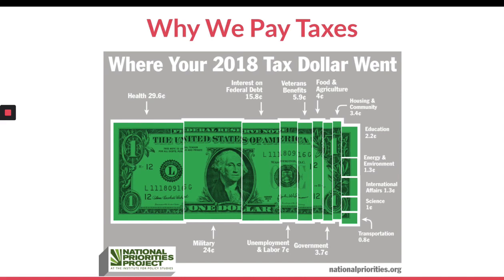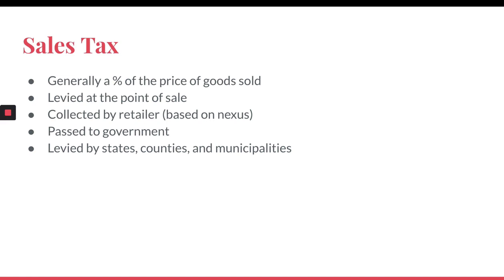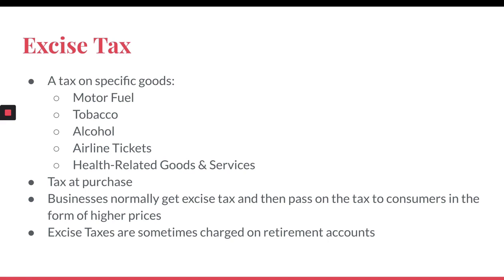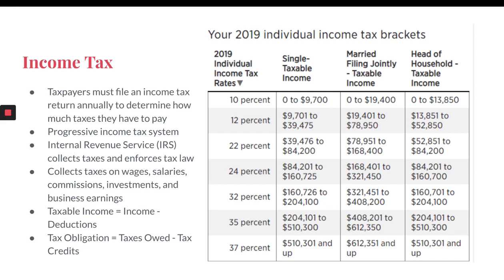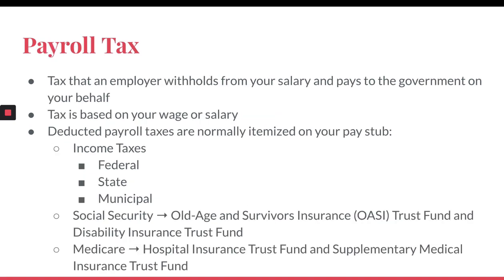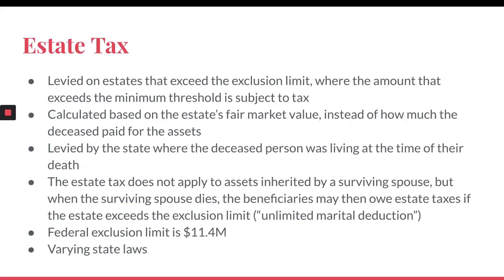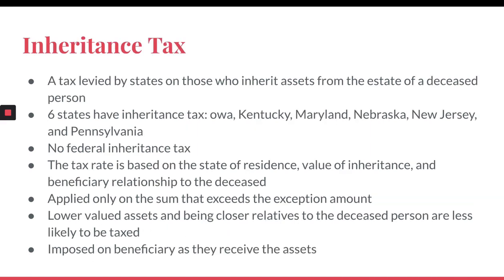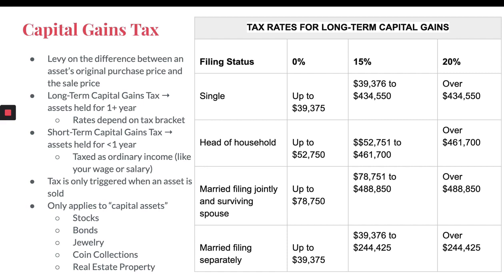Intro to Taxes